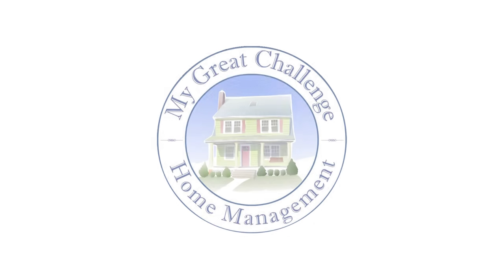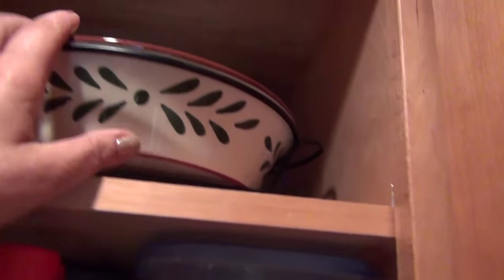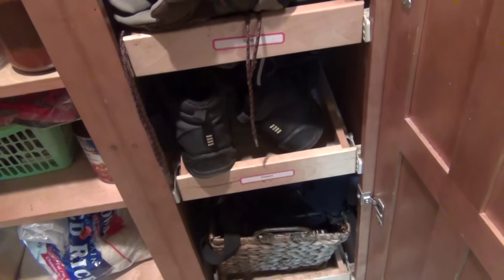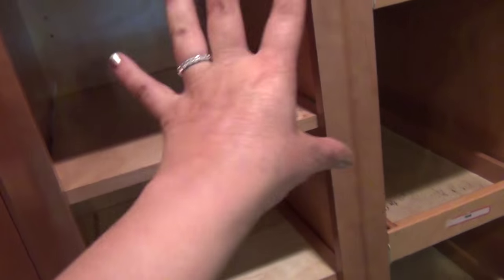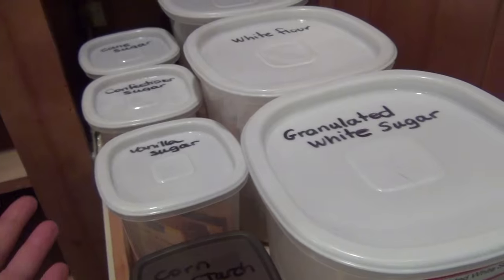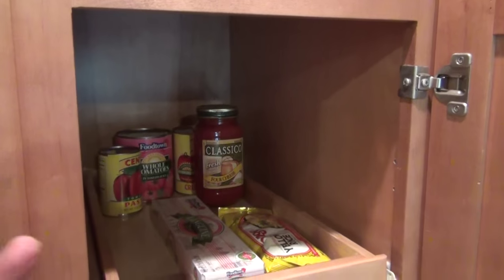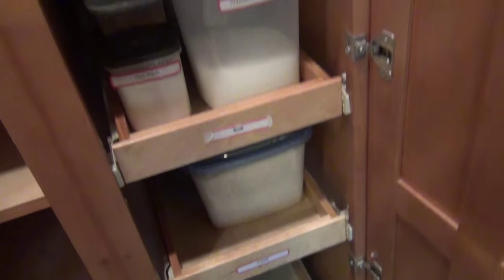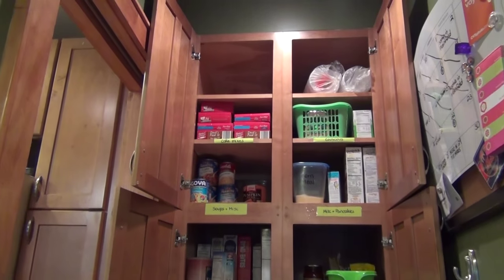Small Organization Project: The Pantry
I am back with another small organization project in which I tackle my entire pantry from top to bottom!